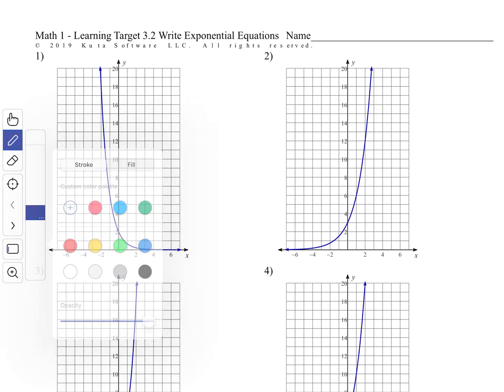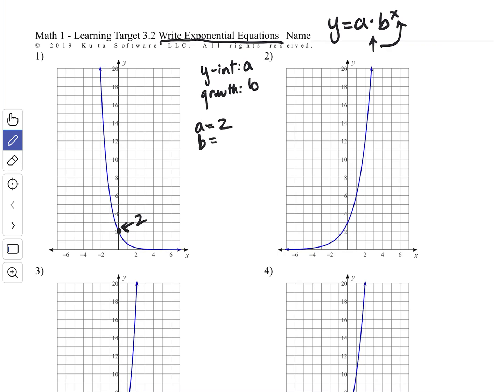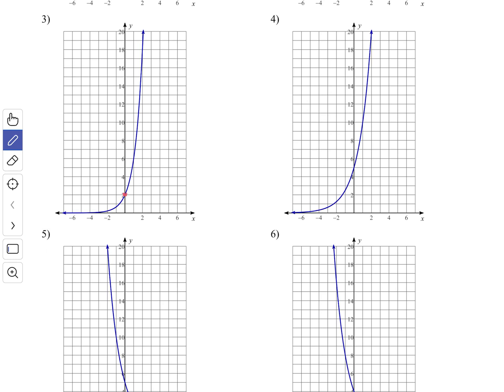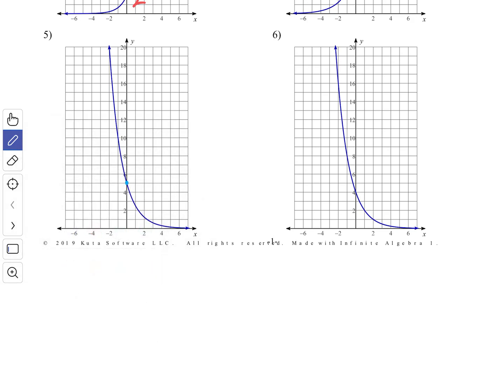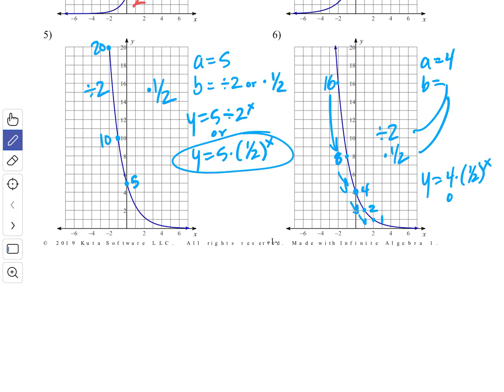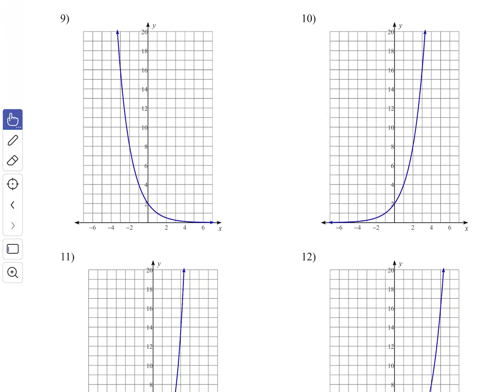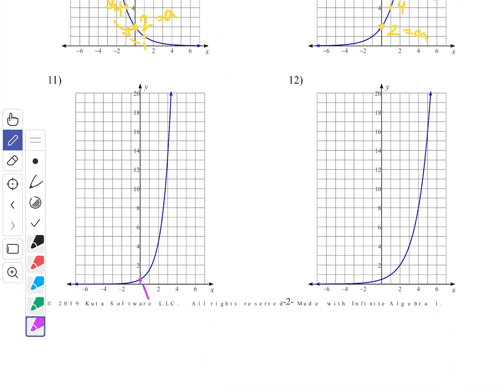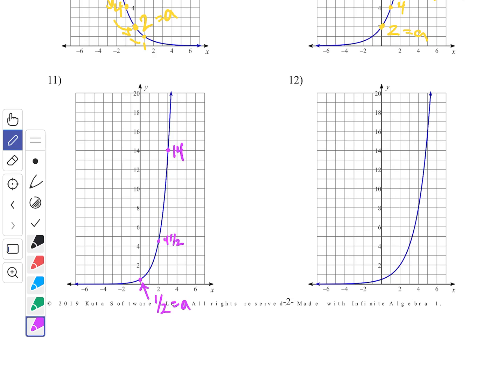Math 1 LT 4 2 Graph Exponential Equations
Learning target for graphing exponential equations.